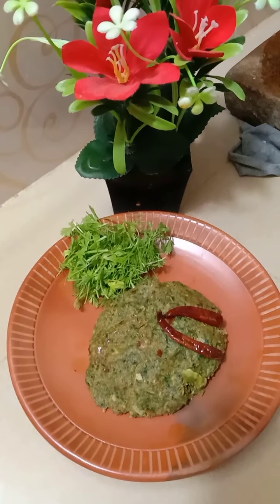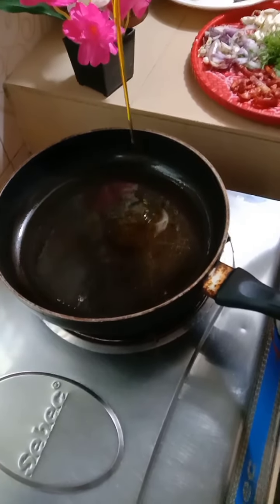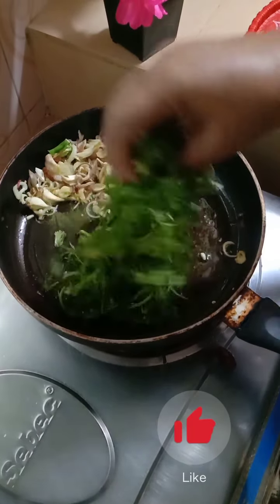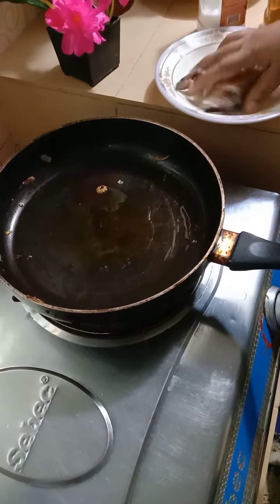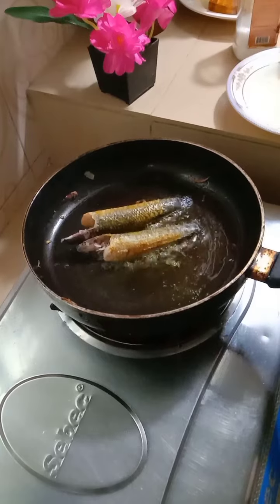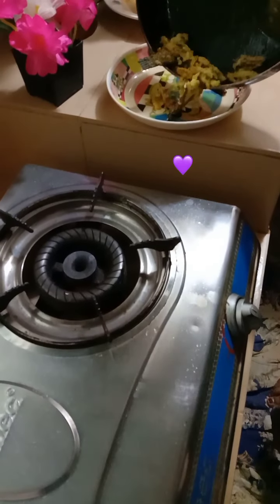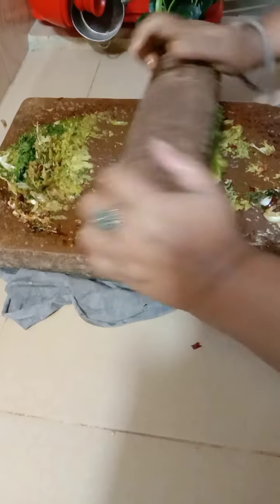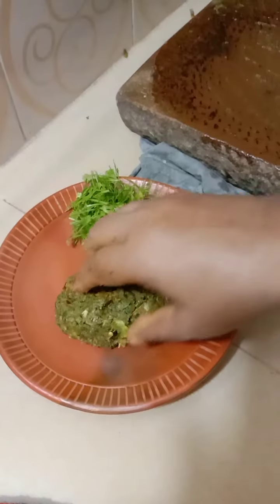ধনিয়া পাতা ভর্তা টাকি মাছ দিয়ে শিল পাটায় এভাবে বানালে পাতিলের ভাত শেষ হয়ে যাবে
আসসালামু আলাইকুম ধনিয়া পাতার ভর্তা রেসিপি টাকি মাছ দিয়ে রেসিপি সম্পূর্ণ টিপ সরকারের দেখাইছি আপনাদের ভাল লাগলে লাইক শেয়ার কমেন্টস করবেন আর বন্ধুদের কাছে শেয়ার করে দেবেন আর যে বন্ধুরা এখনও সাবস্ক্রাইব করেন না অবশ্যই আমার চ্যানেলটা কে সাবস্ক্রাইব করবে!!Doniya patar  vorta recipe#Doniya_patar_vorta#শিলপাটারভতা'